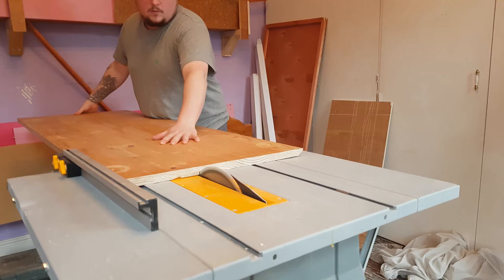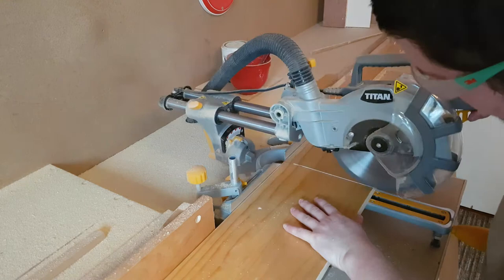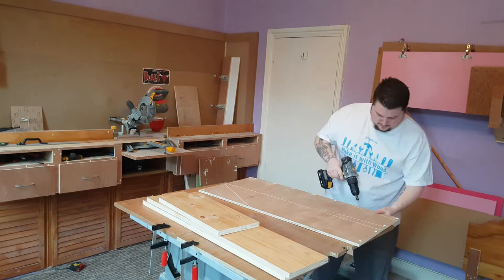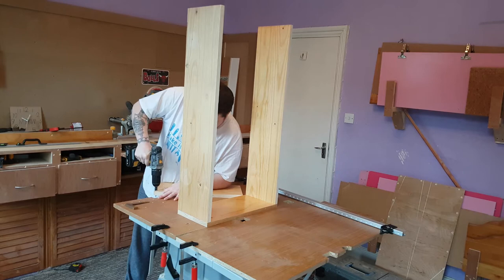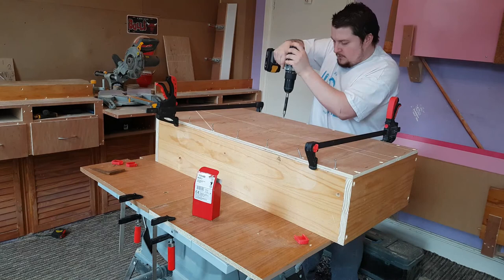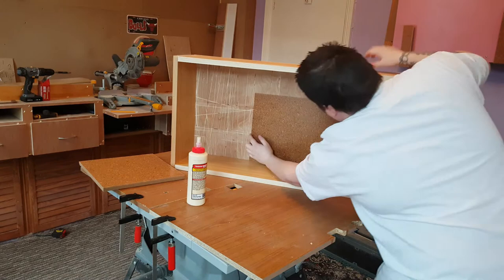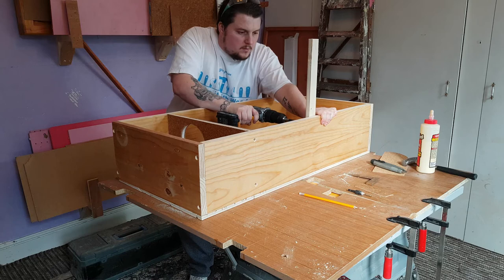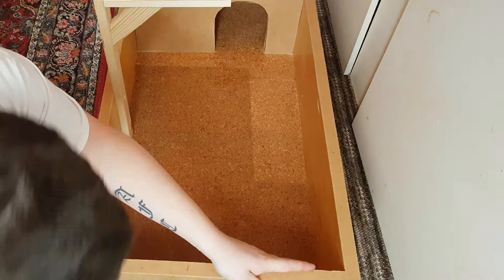Building a Tortoise Vivarium- with pine boards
This build was inspired by my wife who decided a Tortoise was our next addition to our family, and after some research we found out that the vivarium we had was not suitable as it was enclosed in and restricted the air circulation to the shell, so this project was born.

Below is a list of tools I used for this project.

I am in the process of building a new website so bear with me the plans and cut list will be available later this week when the site launches.

so tools are:

TABLE SAW
MITRE SAW
QUICK CLAMPS
BAR CLAMPS
CORDLESS DRILL DRIVER
JIGSAW
SCREWS

link to where you can get a set of drill bits with countersink

Remember to be safe when using power tools and always follow your tools safety advice.

Cheers

See you all on the next project.